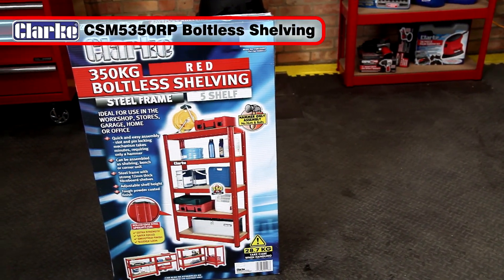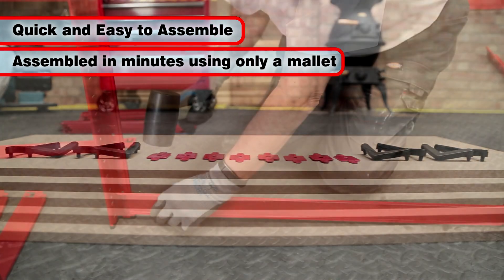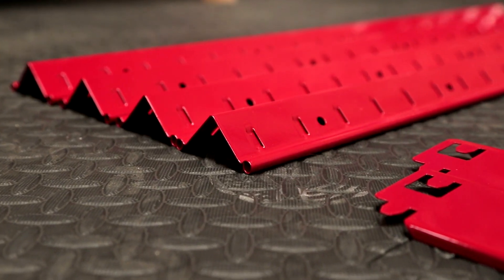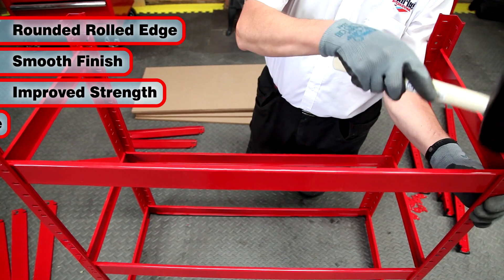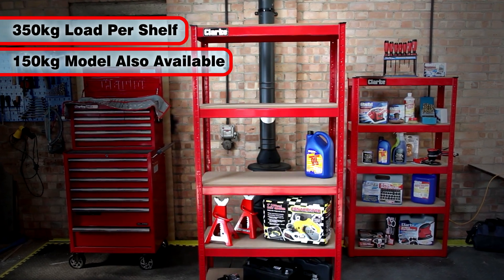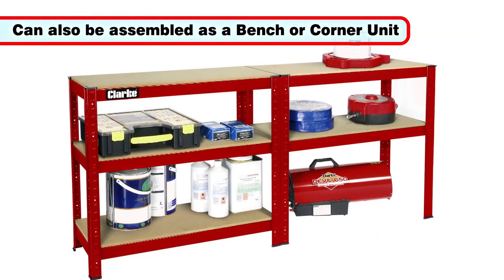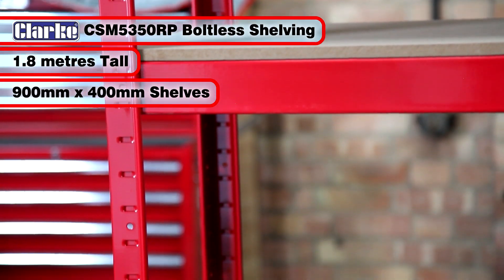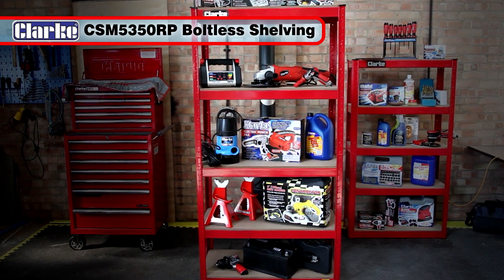Clarke CSM5350RP 350kg Boltless Shelving - 6600808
The Clarke CSM5350RP 350kg Boltless Shelving unit offers a versatile and easy-to-assemble storage solution for workshops, stores, garages, offices, or homes. Its innovative design features a slot and pin locking mechanism, eliminating the need for nuts and bolts. This design not only simplifies assembly but also enhances safety with rounded edges and no sharp parts.

Key Features:
- Quick Assembly: No tools required, just a mallet to assemble the unit in minutes.
- Slot and Pin Mechanism: Provides a durable and safe alternative to traditional nut and bolt fixings.
- Adjustable Shelves: Customize shelf height to accommodate various items.
- High Load Capacity: Each shelf supports up to 350kg (evenly distributed).

Specifications:
- Shelf Capacity: 350kg
- Shelving Unit Dimensions (WxDxH): 900 x 400 x 1800 mm
- Bench Dimensions (WxDxH): 1800 x 400 x 900 mm
- Colour: Red
- Assembly Options: Can be configured as shelving, a bench, or a corner unit
- Weight: 18.1kg